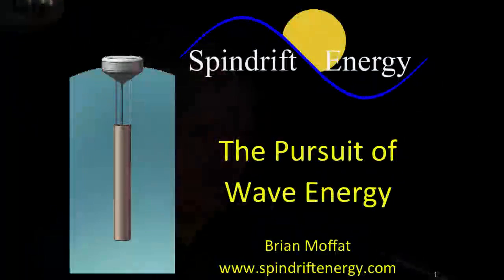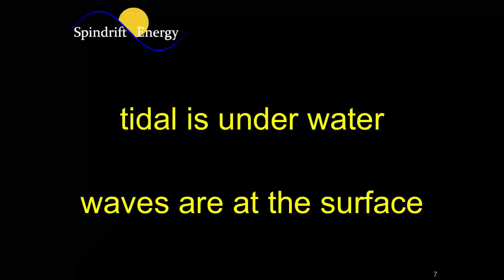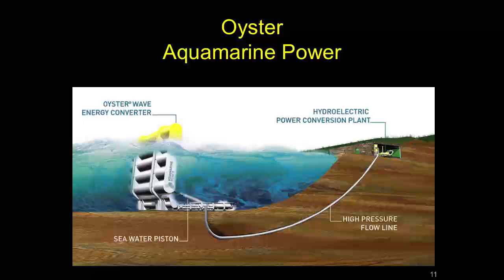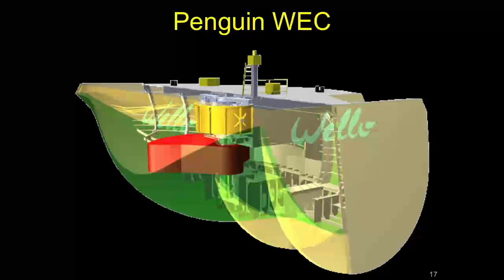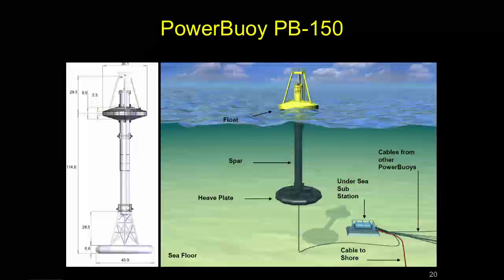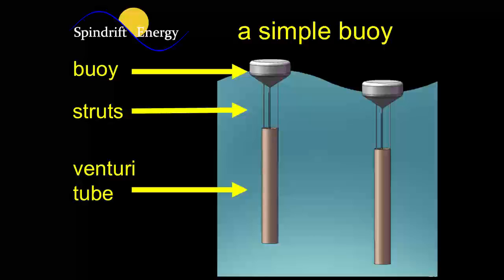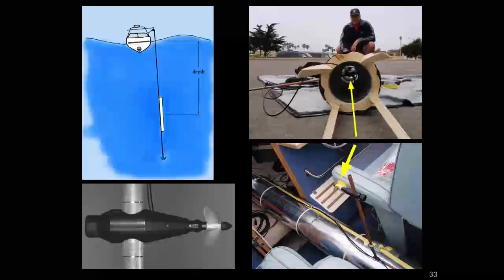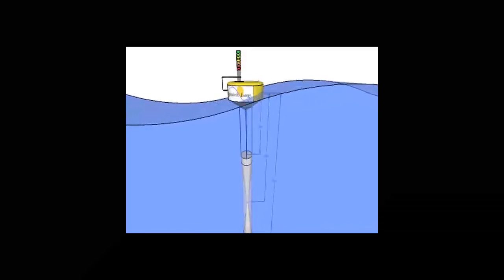The Pursuit of Wave Energy -- Brian Moffat at Mindshare LA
The Pursuit of Wave Energy
Brian Moffat / CEO, Spindrift Energy
Prior attempts to extract clean and renewable power from the sea have met with setbacks and disappointments. Many of these setbacks have been the result of ocean energy devices breaking, or being lost, in rough seas. And, newer devices which may be able to survive at sea are complicated and expensive. The key to obtaining low-cost power from the sea is simplicity, survivability, and low-maintenance. Spindrift Energy has developed a very simple, and low-cost, wave energy device that promises to deliver low-cost power at a global scale.
Brian has degrees in Computer Science, Biology and Chemistry from UC Irvine. He enjoys solving difficult problems, and has created innovations on behalf of: Google, Disney Imagineering R&D, and many smaller companies. Brian founded "Spindrift Energy" in order to provide a practical and renewable replacement for much of the electrical power currently generated through the burning of fossil fuels, and, hopefully, to reduce the rate at which the Earth's oceans are acidified by the by-products of fossil-fuel combustion.